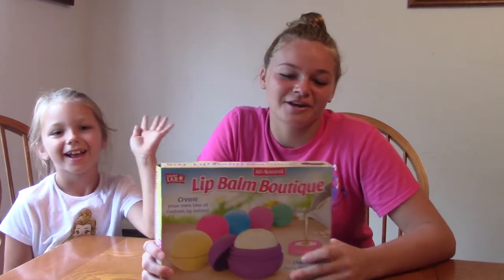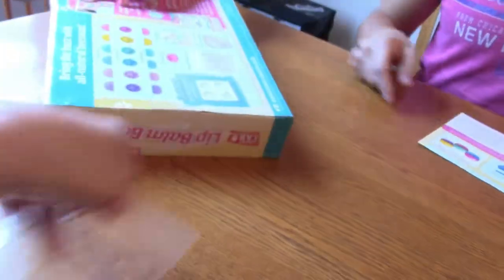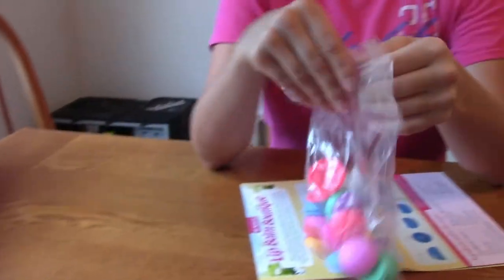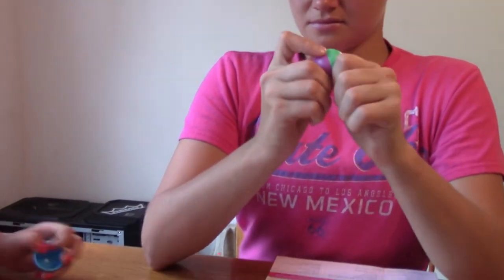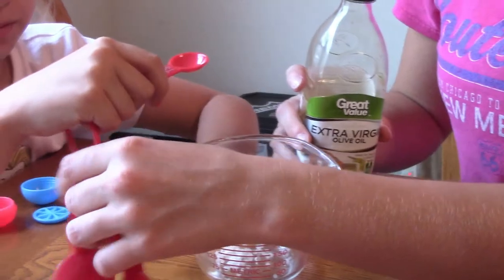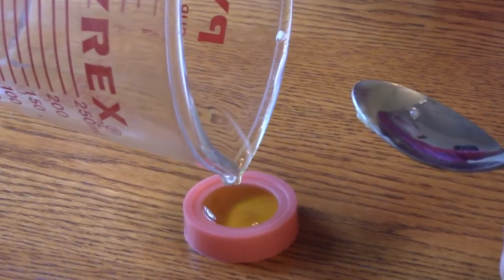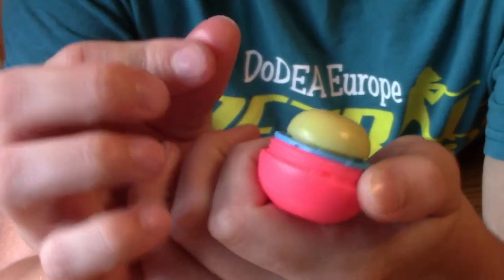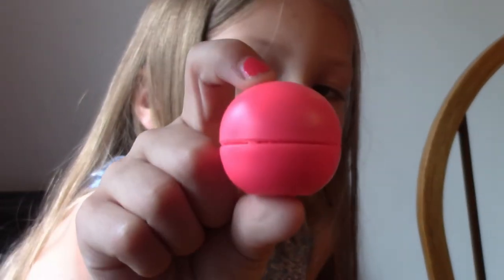DIY homemade lip balm toy kit by the Mac 5 family!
Kayla and Hayleigh of the Mac 5 Family make home made lip balm! This DIY lip balm kit is super fun and the lip balm turns out just like the kind you buy in the store! It was also super easy to make! This kit can be found in the toy section of your local toy store!